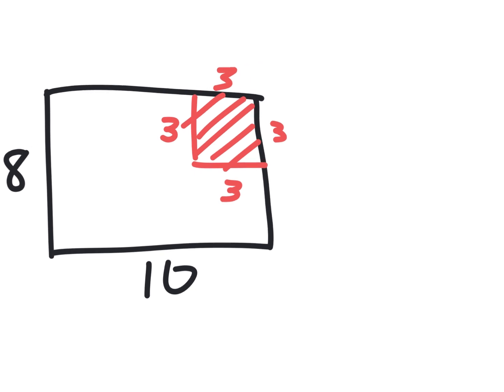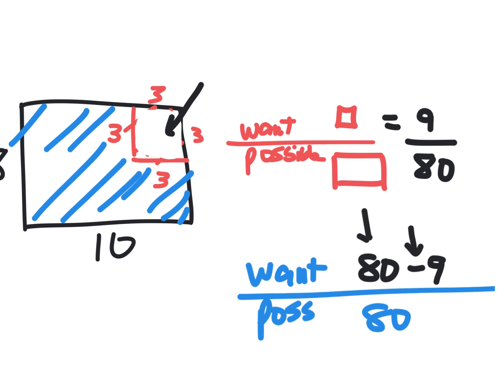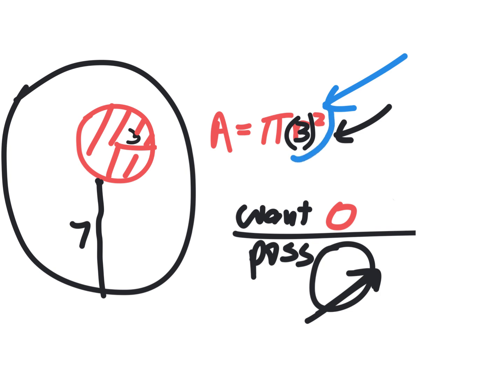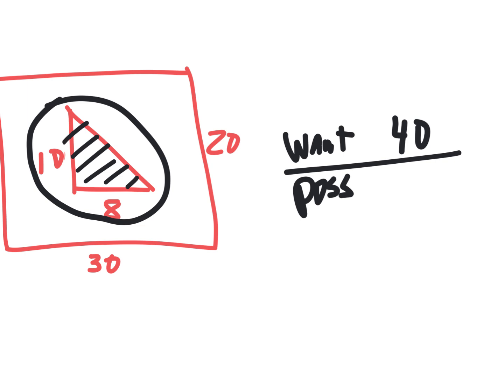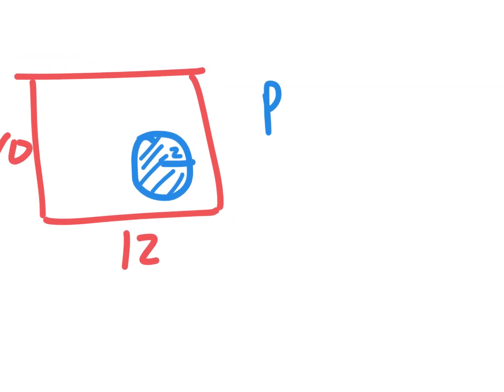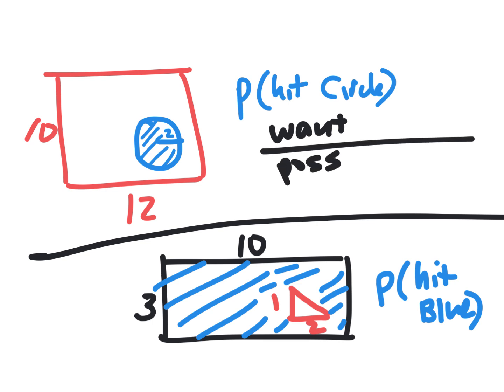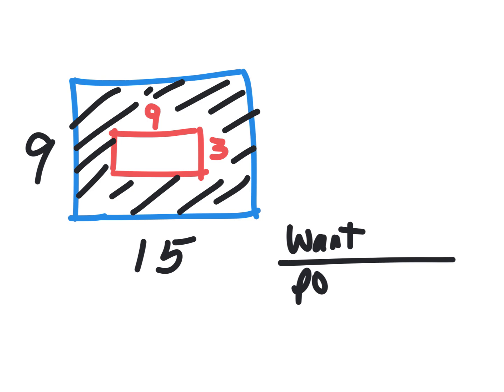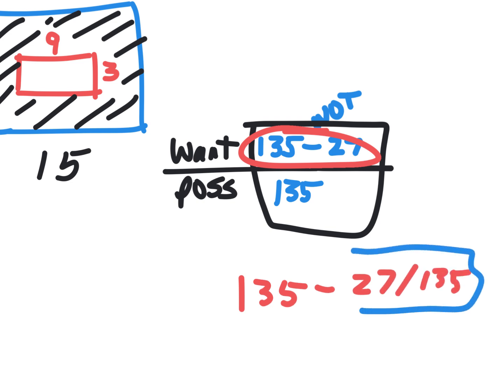area probability ha april 30 2025